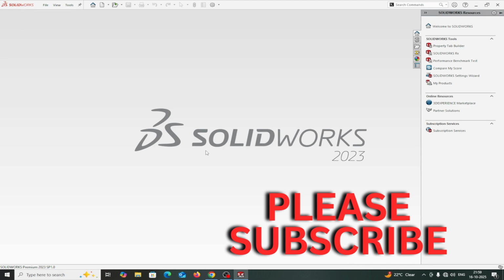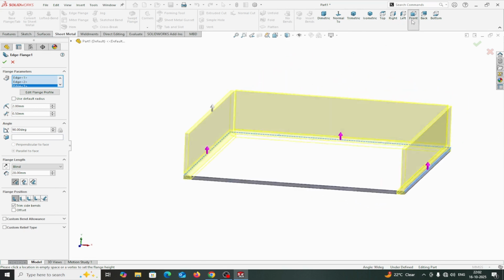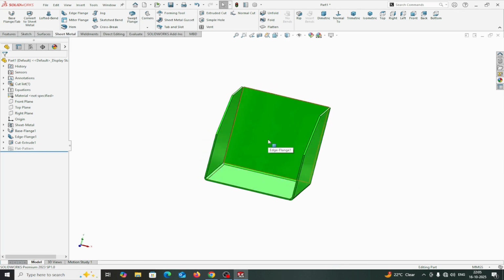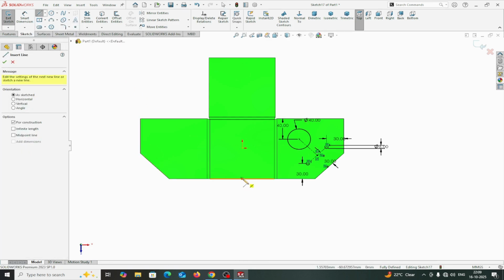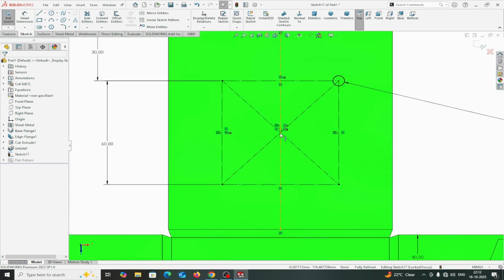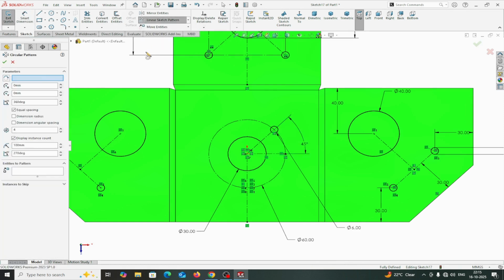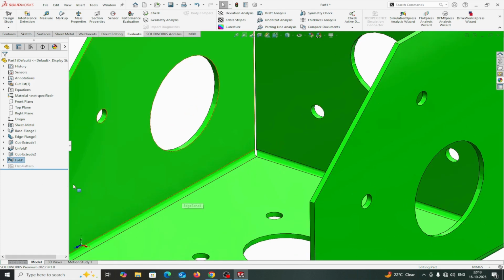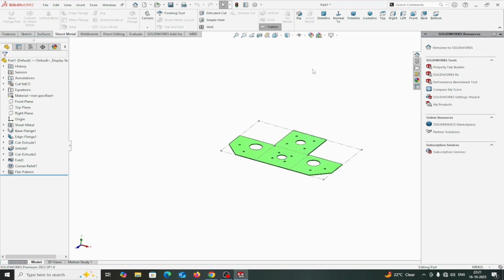SOLIDWORKS SHEET METAL BASE FLANGE , EDGE FLANGE & CORNER RELIEF.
IN THIS EXERCISE YOU WILL UNDERSTAND  FOLLOWING FEATURES
 IN SHEET METAL SOLIDWORKS--
1.SKETCH /FULLY DEFINED SKETCH
2.BASE FLANGE/EDGE FLANGE
3.CORNER RELIEF
4.EVALUATE BEND RADIUS & FLANGE GAP
5. FOLD /UNFOLD WITH EXTRUDE CUT
6.FLATTEN VIEW
7.SAVE FILE IN DXF FORMAT FOR AUTO CAD